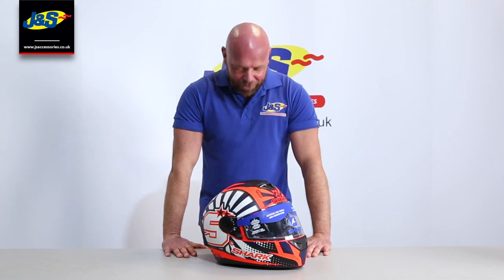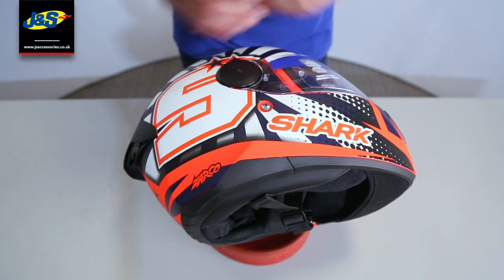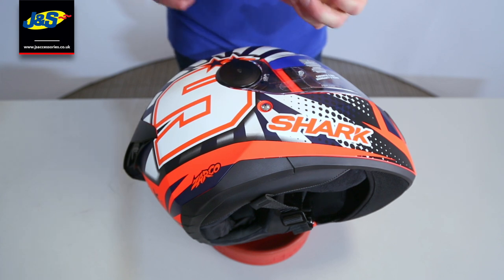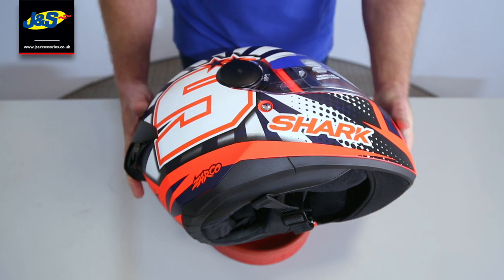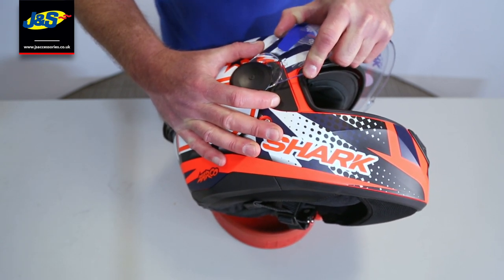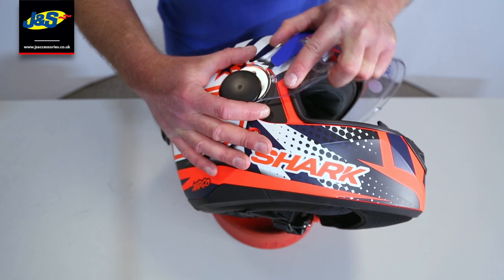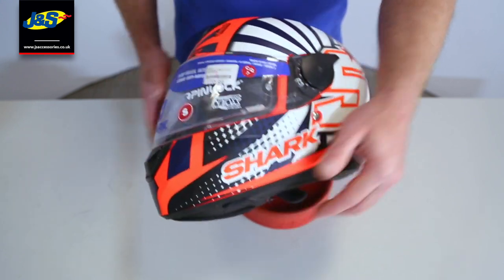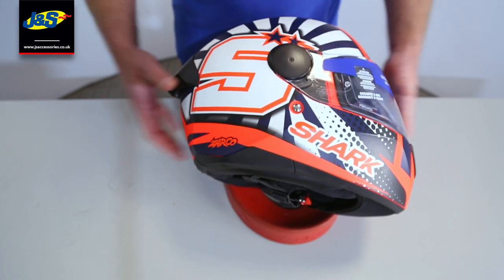Removing the visor on a Shark D Skwal 2 Helmet - J&S Accessories Ltd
Ade shows us how to remove the visor from a Shark D Skwal 2 helmet. The process is very similar on other shark helmets in the range. If you need any help with this, get in touch in the comments.